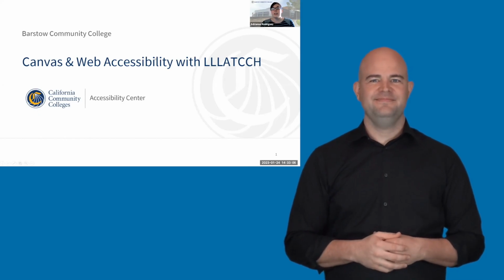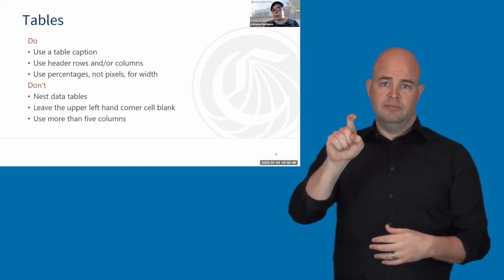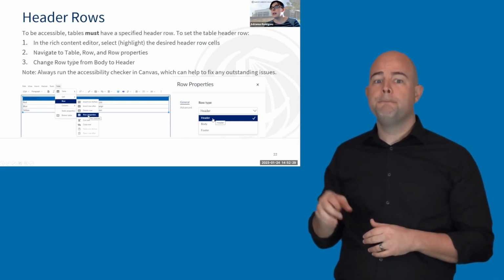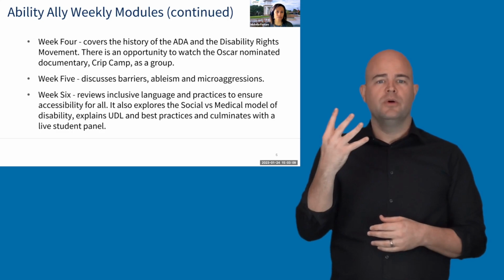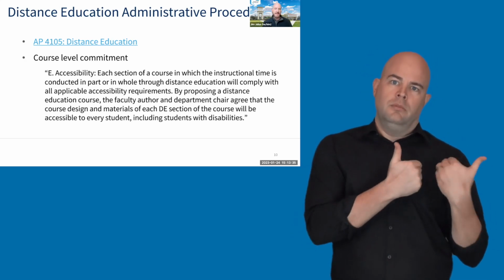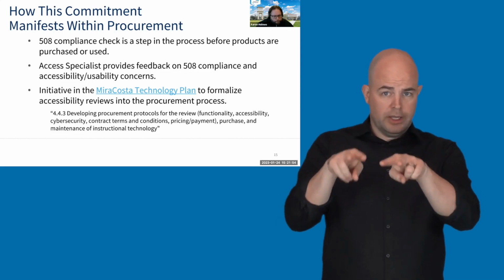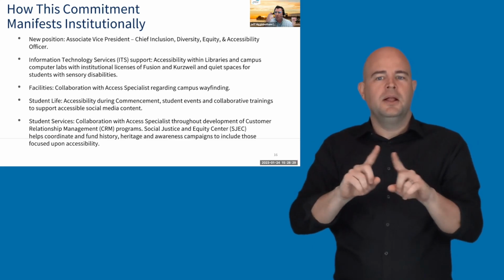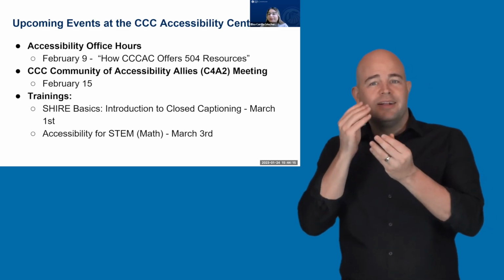(ASL Interpretation) Barstow Community College and MiraCosta College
Three-part session college accessibility discussion: presentation from Barstow Community College presentation, MiraCosta College presentation, and Q&A.

Barstow Community College: Canvas & Web Accessibility with LLLATCCH
Would you like to learn how Barstow Community College teaches ADA compliance in a fun and memorable way? Don’t LLLATCCH the door on your students! Attend this session and walk away with all the materials you need to keep the door unLLLATCCHed!

MiraCosta College: Always a Work in Progress: Creating a Culture of Equitable Access
MiraCosta College faculty and staff provide a variety of implemented initiatives that support an institutional goal to provide equitable access to all students. This presentation will provide insight into how this progress was made, what barriers were overcome, as well as reflection on the fact that while progress has been made, there is still room to improve.